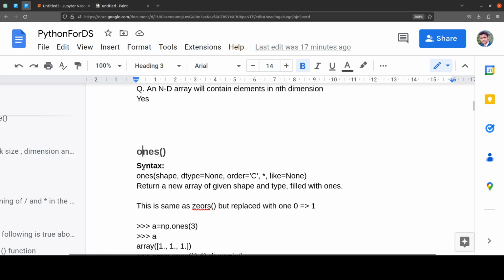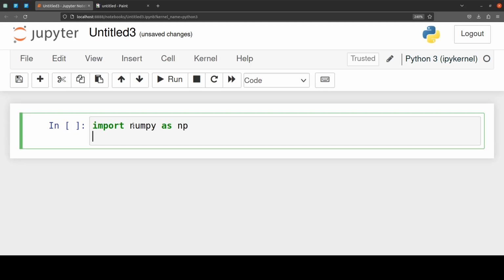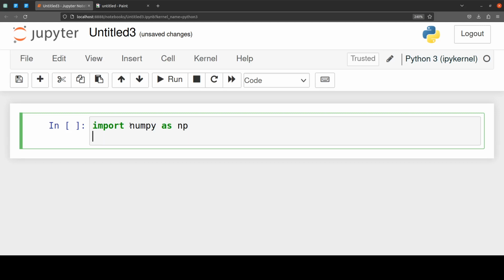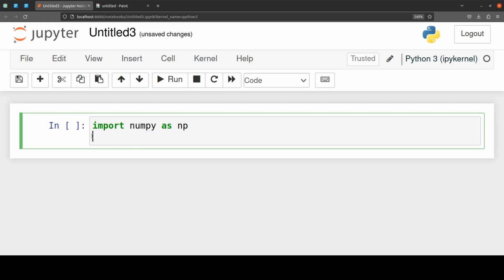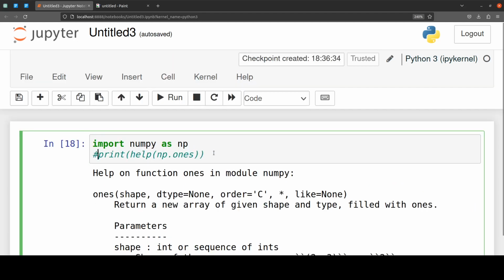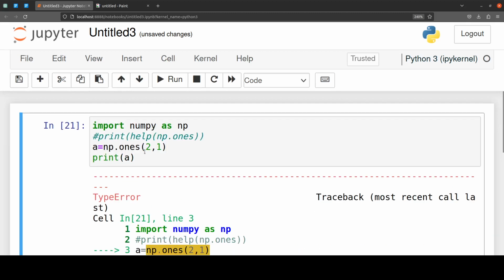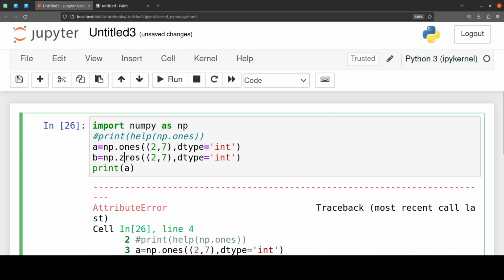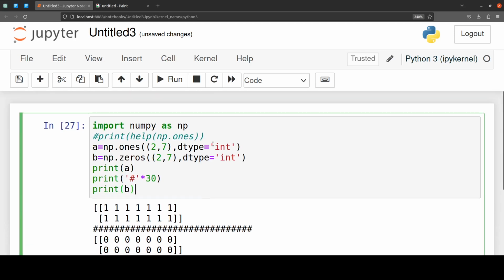Python For Data Science | NumPy | ones function in numpy By Ram | By B2T .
This is just into video for numpy - ones() function and covered below points by ram.
✓ones() function in numpy.
✓syntax of ones() function.